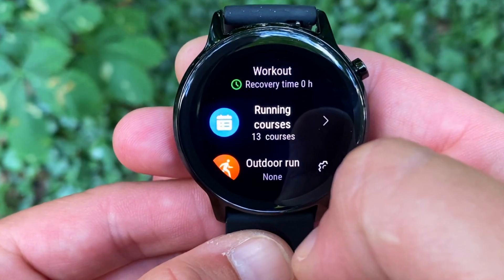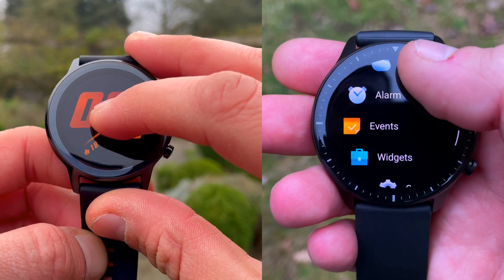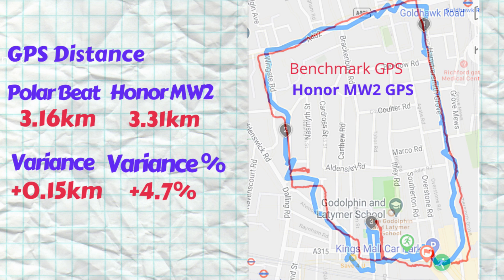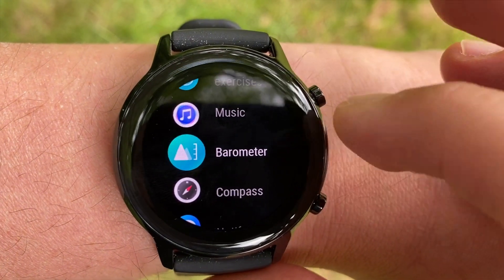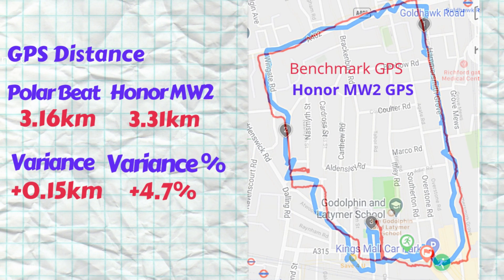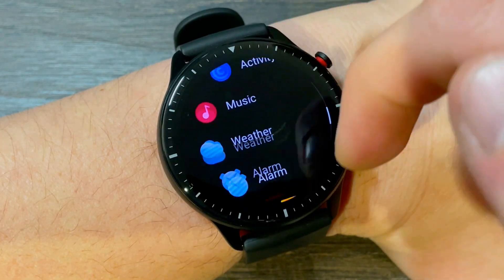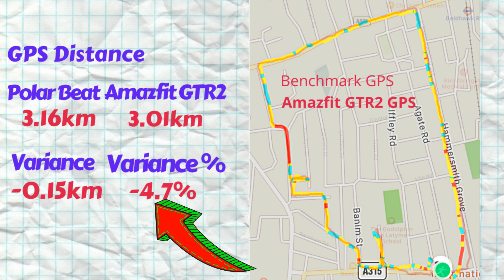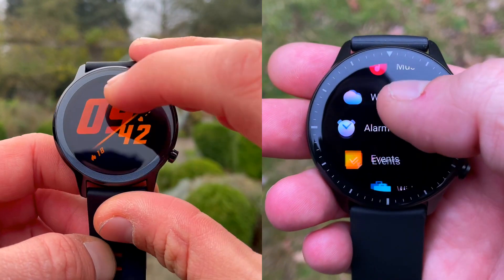GPS Accuracy Test Amazfit GTR2 vs Honor MagicWatch 2 | Comparison and Test | GPS & Step Counts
Honor MagicWatch 2 46mm

Just a couple of days ago we have made a video about the best day to day budget smartwatches. And the fact that I’ll be switching from the MagicWatch2 to Amazfit GTR2 as my day to day wearable. That review was a qualitative comparison! Today we have a quantitive one. We’ll be testing & comparing the GPS, steps and other pace related data like cadence and stride.

I have overlayed the smartwatch gpx maps over the Polar Beat map. Let’s go through each one with a short recap of what the tracker offers and then its test results. By the end of the video we’ll rank the results to find the most accurate GPS receiver and step counter between the Honor MagicWatch 2 and Amazfit GTR2.

Amazfit GTR2
Dimensions: 46.4 x 46.4 x 10.7 mm
Sports edition: aluminium alloy
Weight: 36g
22mm strap
5 ATM water resistance
3D Corning Gorilla Glass
Display: 1.39" AMOLED
Resolution: 454x454, 326ppi
Storage: 3GB
Battery: 14 days typical use
Connectivity: Bluetooth 5.0 + BLE, Wi-Fi 6
Dual GPS: GPS+GLONASS
Speaker and microphone
Voice assistant
Amazon Alexa (OTA update)